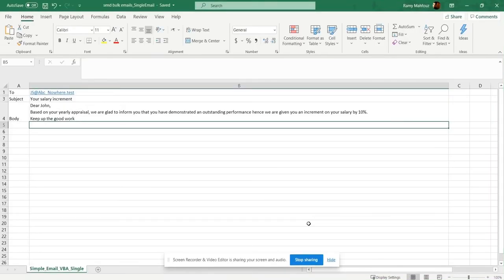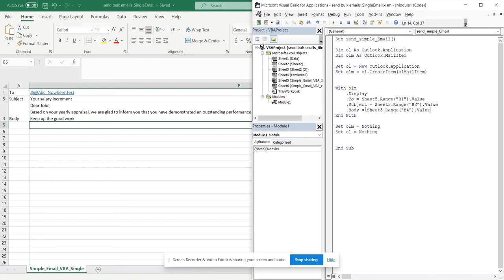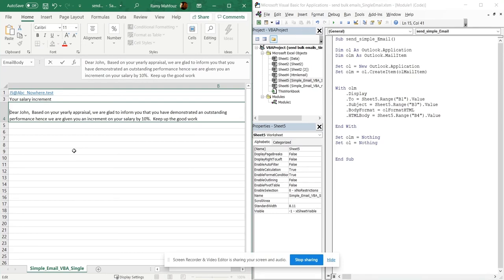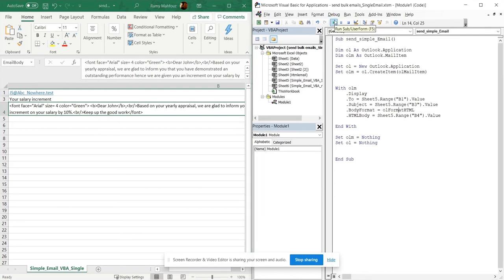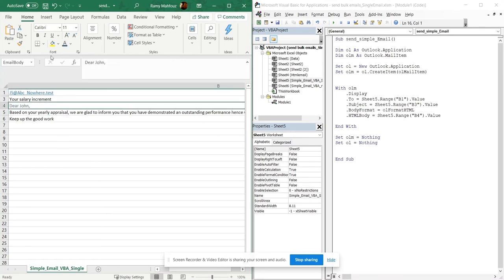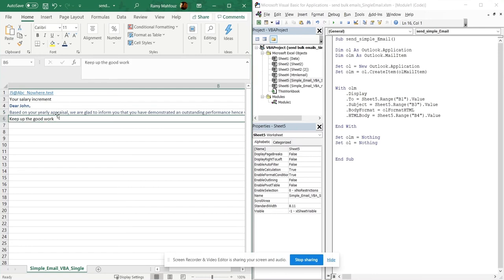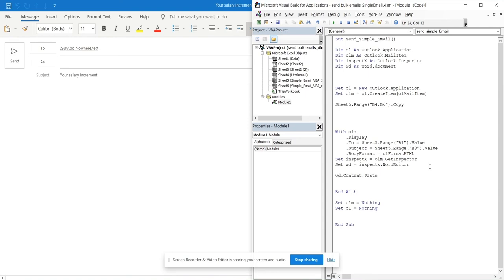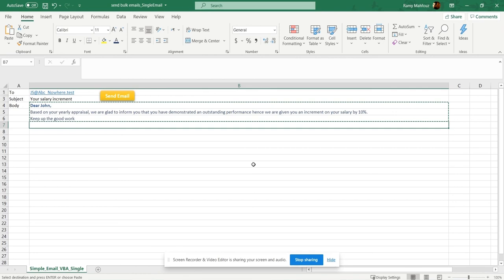How to send a formatted email from excel using vba code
In this video, you are going to learn how to send a formatted email from Excel by using HTML tags or Excel Range of Cells.

Font Face | Font Size | Font Color | B for bold font | U for underline text | I for italic style

To add an image to your email, you can use the following code.
Img Src="image full path" width=" width size" hight = "hight size"

For more HTML Tags, you can google it.

You can watch my new video on how to send a personalized email message to multiple emails addresses from this